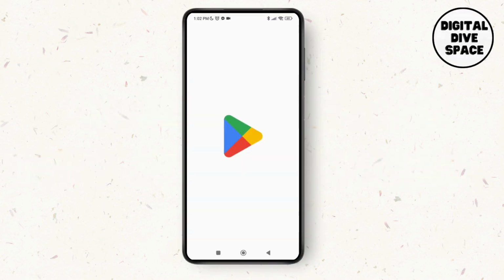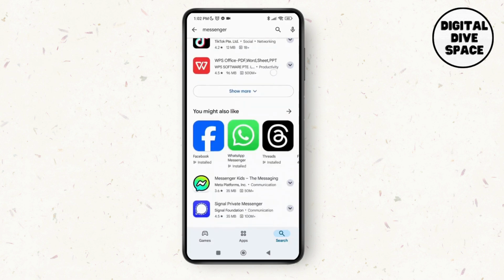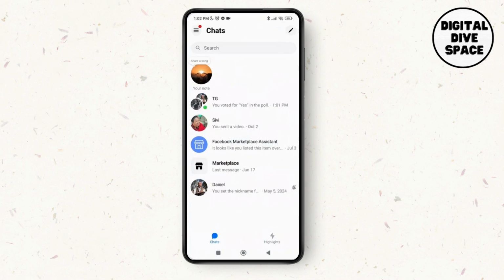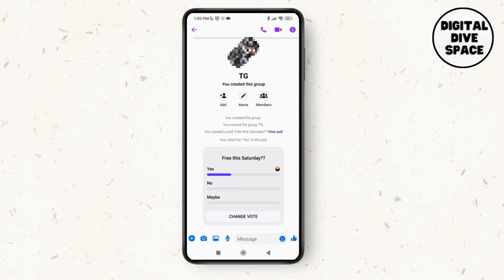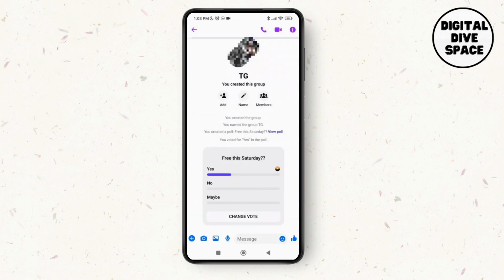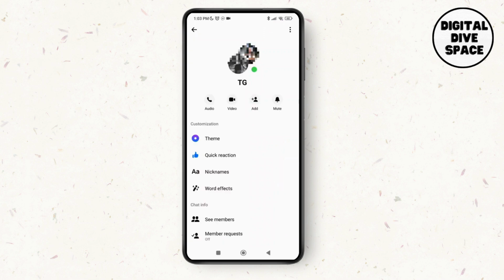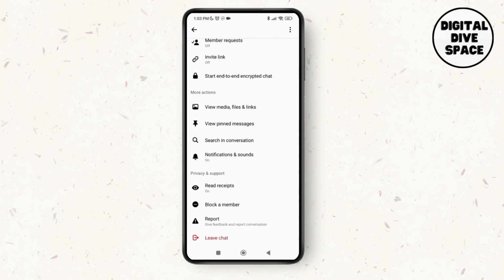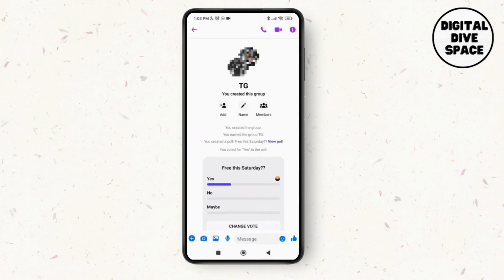How to Delete Poll in Messenger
Welcome to our step-by-step guide on "How to Delete Poll in Messenger"! If you've created a poll in Facebook Messenger and now want to delete it, you're in the right place. In this video, we'll show you how to easily remove polls in Messenger on both mobile and desktop. Whether you accidentally created a poll or simply want to clean up your conversation, this video will guide you through the process quickly and efficiently.

In this video, you'll learn:

How to delete a poll in Messenger
Step-by-step instructions to remove a poll
How to clear polls from Messenger conversations
How to manage your Messenger chat and polls
How to delete messages and polls in Messenger on mobile and desktop